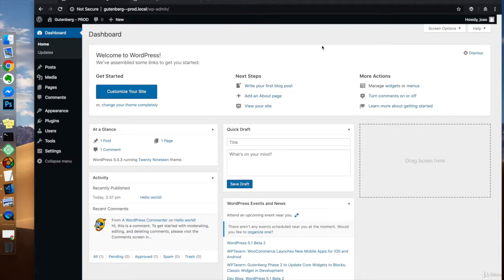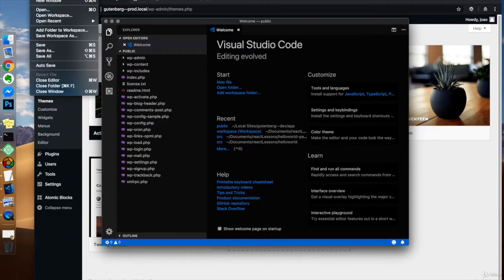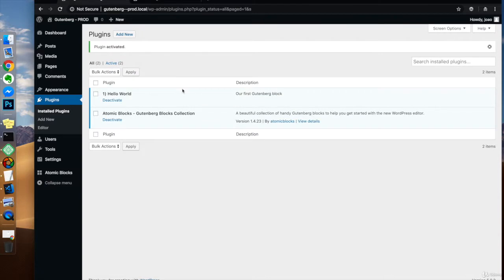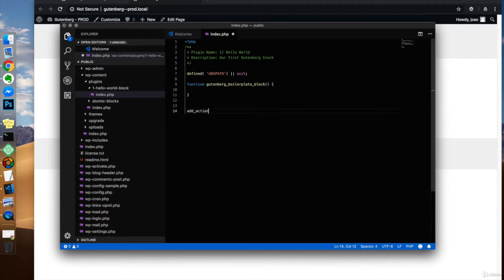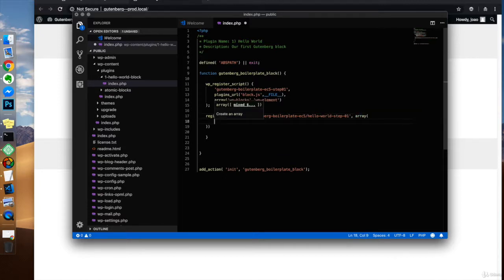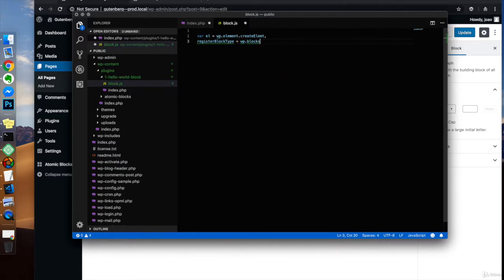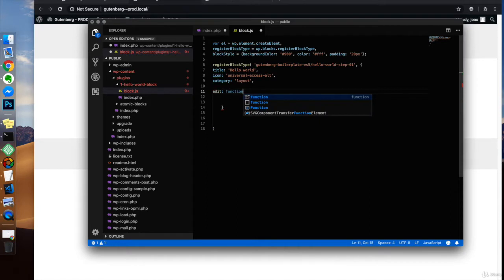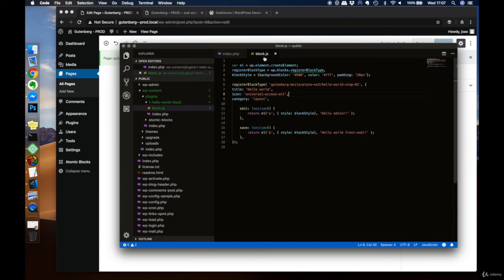Create a Wordpress Gutenberg block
Learn how to create a Hello World using the new WordPress Gutenberg blocks.